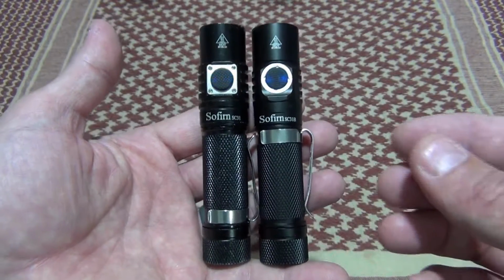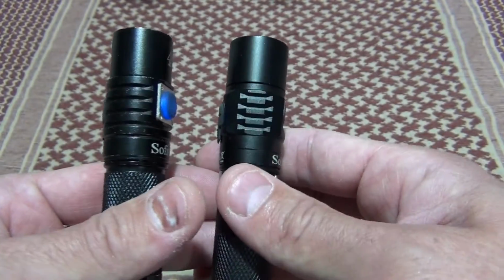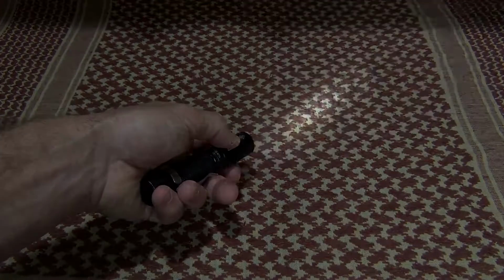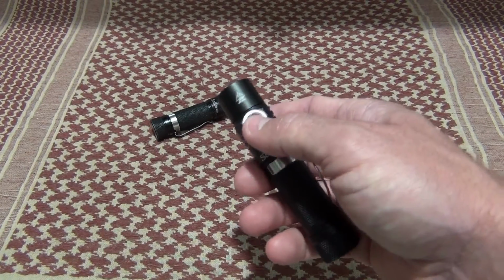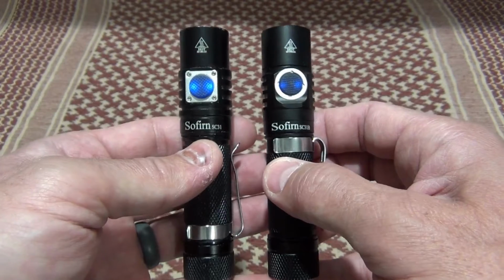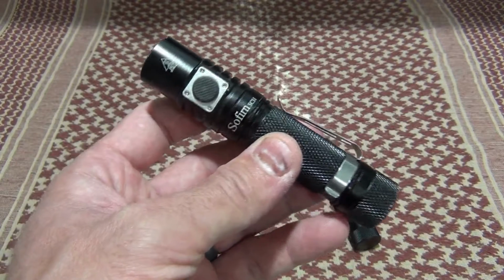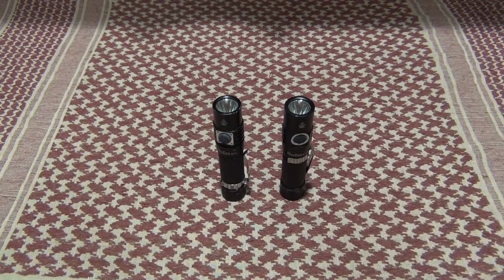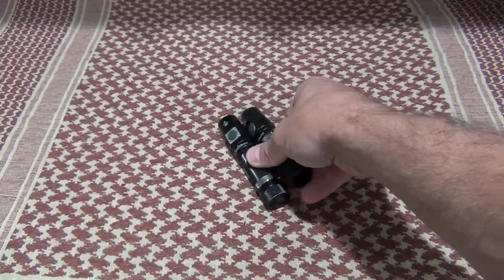Sofirn SC31 vs SC31B - What are the differences?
Recently I received a question asking what are the differences between these two lights so I thought I'd shoot this video in an effort to help out. In this video I'll compare the two models. The new one cranks out an amazing 1000 lumens and has the same great features of the last model. Enjoy!